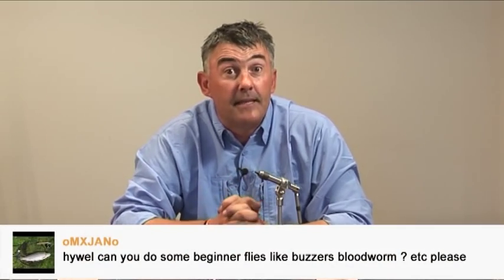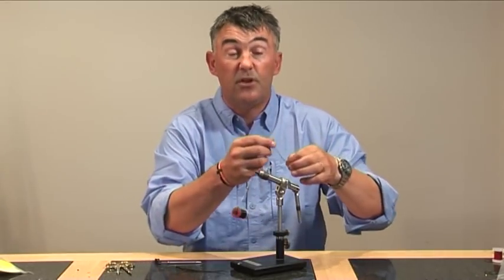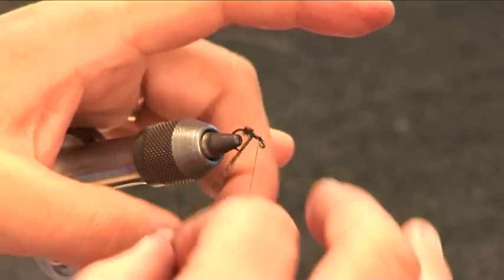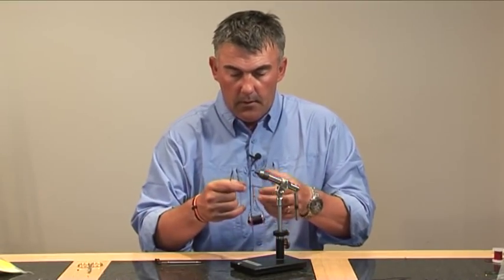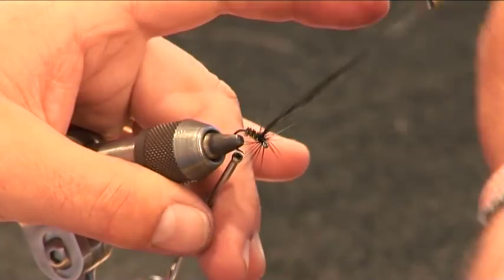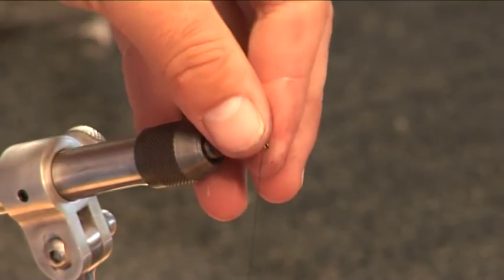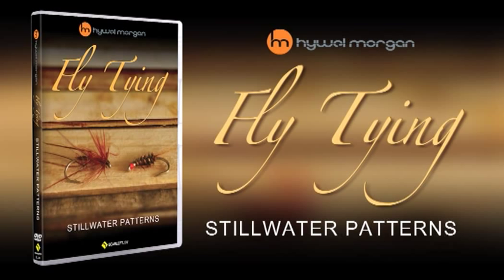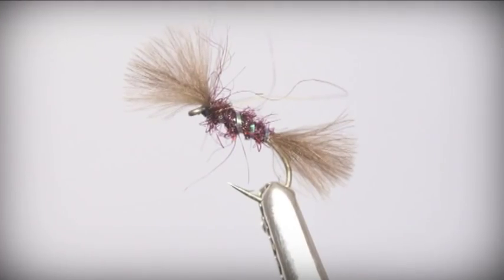Tying a Peacock spider! The Basics of Fly tying.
In response to a question posted on the comments Hywel shows us how to tie a Peacock spider as tells us all about his latest up and coming DVD called Hywel Morgans Fly Tying - Stillwater Patterns.

In this instructional DVD join professional fisherman Hywel Morgan behind the vice, as he ties a selection of stillwater patterns that has helped him become a World Champion.

With sixteen different patterns to choose from including nymphs, buzzers, dries, lures, blobs, boobies and goldheads Hywel demonstrates how to create everything from familiar flies with a twist, to his very own secret patterns. Each tying sequence begins and ends with an extreme close up of the fly allowing you to study the finished article in detail so you can achieve perfection.

For beginners new to this rewarding pass time Hywel has added a section covering all the basics including the equipment, materials and tying techniques. For viewers already familiar with the subject, the interactive menu makes it easy to jump straight to the section of interest and begin tying. With something for all abilities this programme will help you create 'killer' patterns making every fish hooked twice as satisfying.